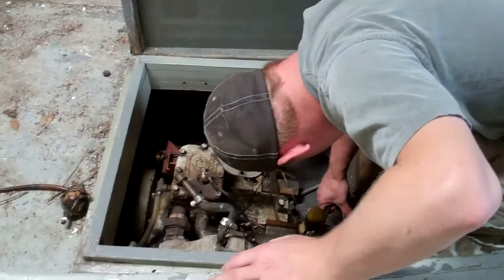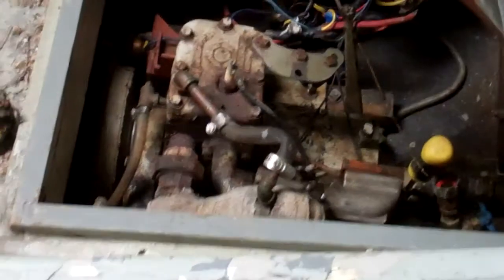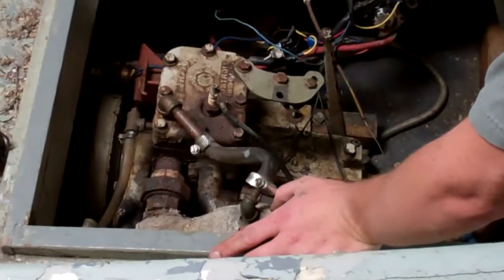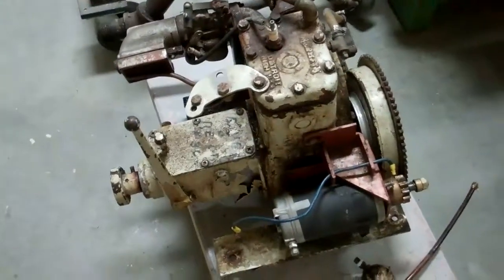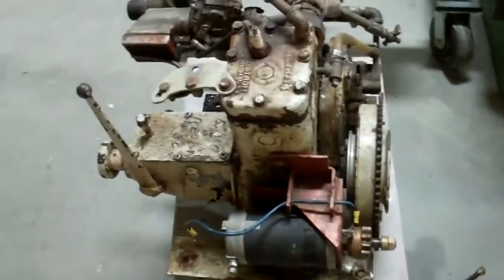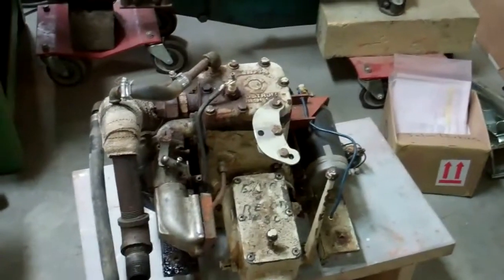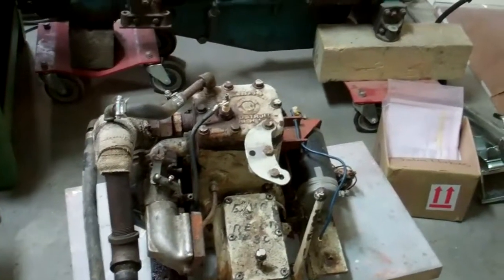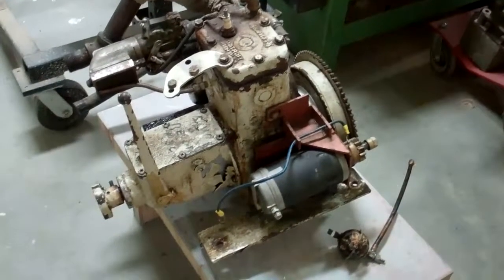Saving Corlear Kermath Sea Pup Engine 7 24 13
Corlear, we discovered today when we pulled it, is powered by one of the renowned Kermath engines. This one is the "Sea Pup," a single-cylindar, cast iron engine-transmission combination.
The final chapter of this saga challenges us to rebuild this engine, which now has no compression and a visibly cracked head to equal the reliability standards for which Kermath engines are famous.